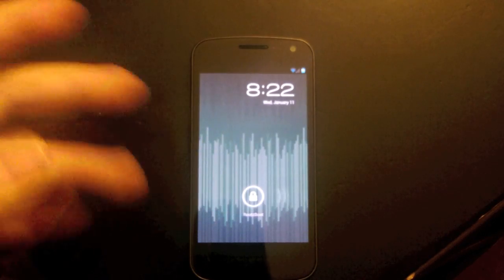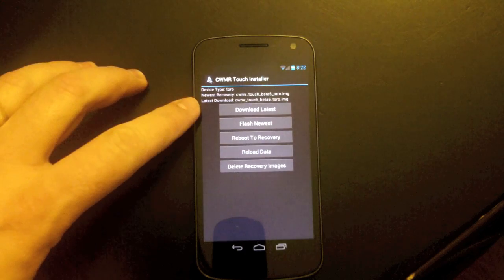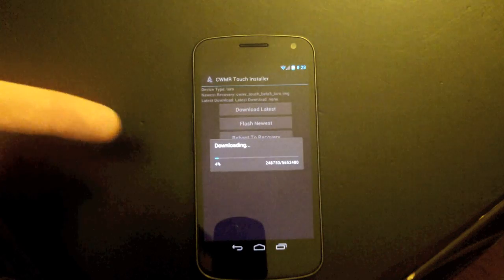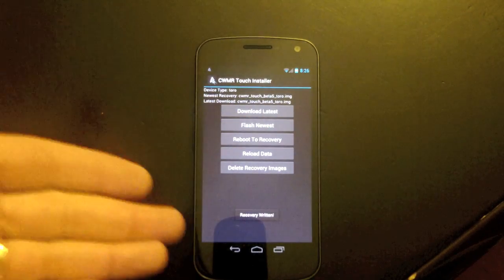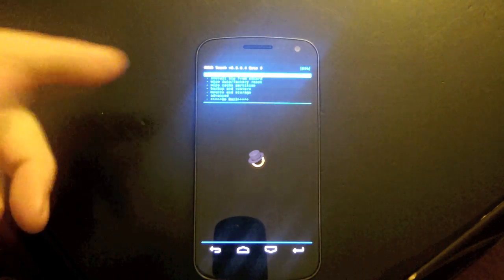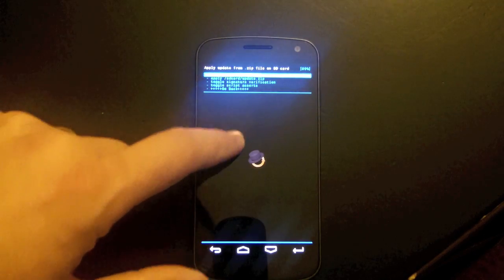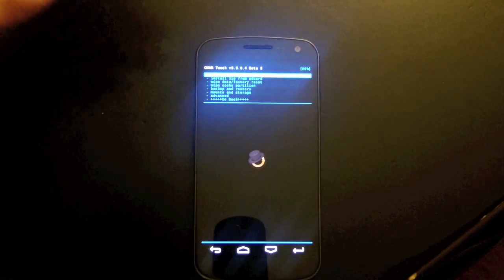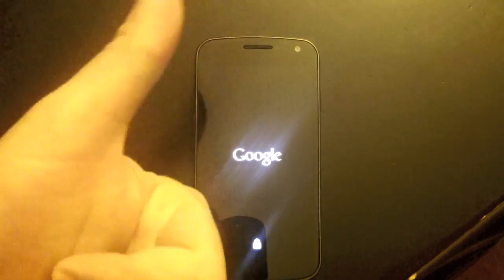CWMR Touch Installer and Beta 5 Demo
This is a demo of CWMR Touch Installer and Beta 5 for the Galaxy Nexus.  You can snag the app on the Market:

The images for the recovery are on G+ and rootzwiki.